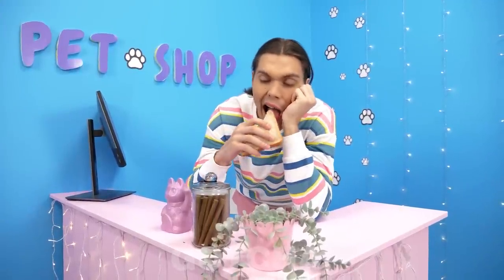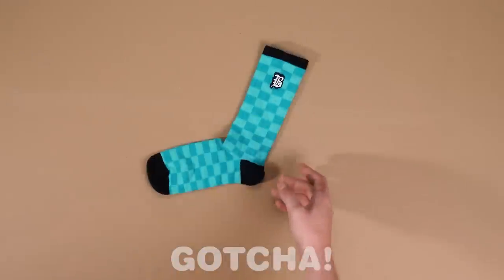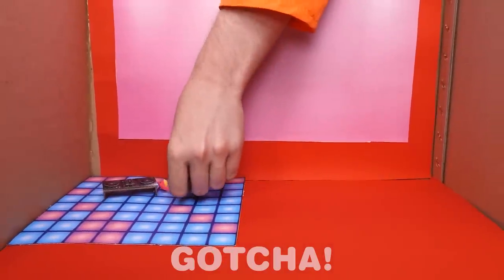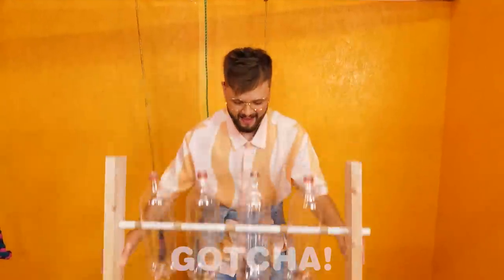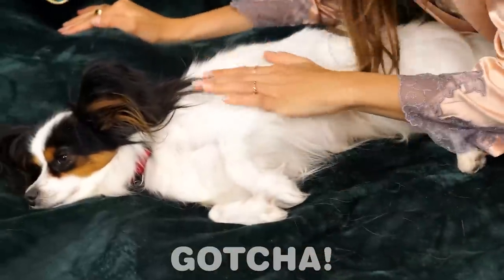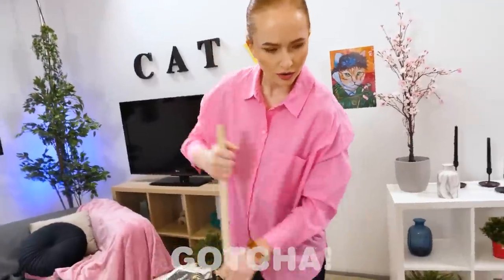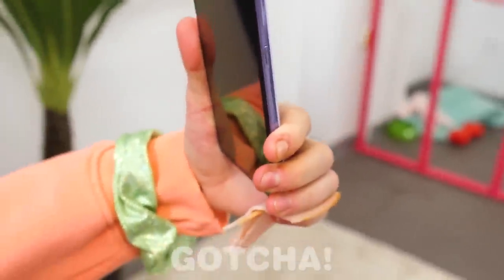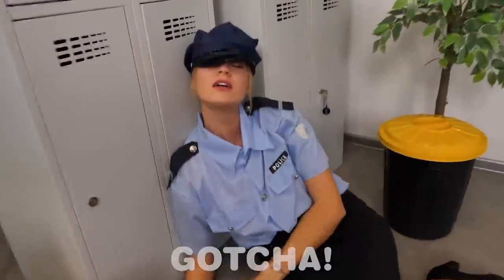How to Make Secret Rooms For Pets?🐱🐶DIY Room Makeover for Your Animals by Gotcha! Viral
Caring for pets is an integral part of our life. We want to keep them cozy and safe. So today we are building 4 different secret rooms for lovely pets.